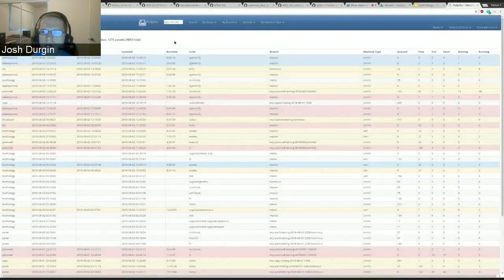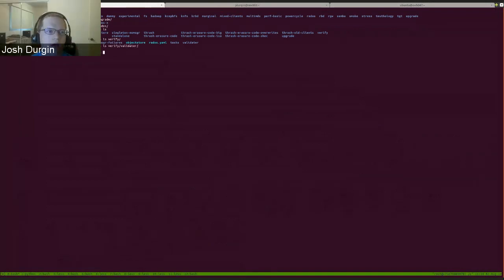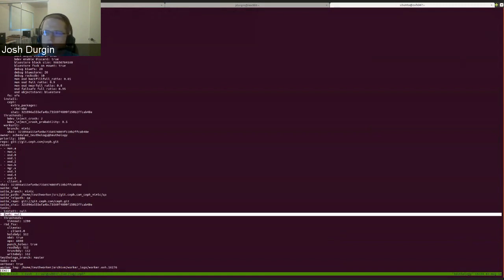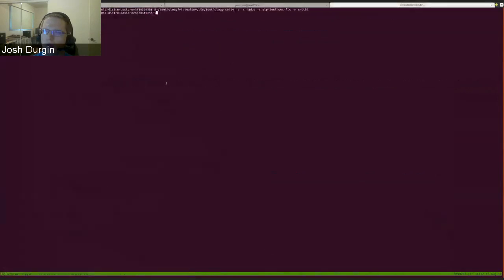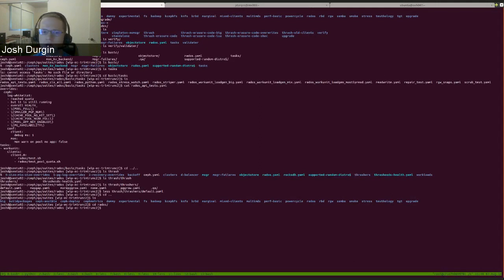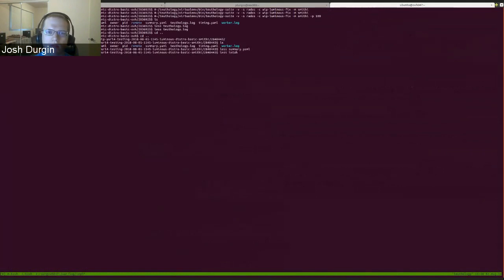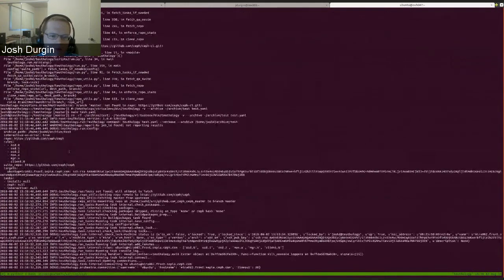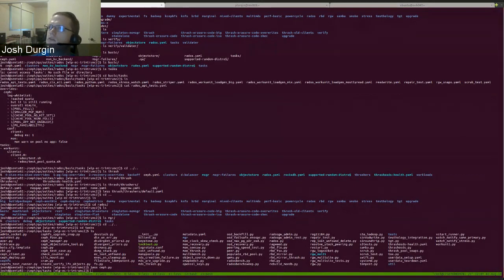2018-08-02 :: Ceph Code walk-through: Intro to Teuthology (not strictly a code walkthrough)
Presented by: Josh Durgin

Every month the Ceph Developer Community meets to discuss one aspect of Ceph code, to spread knowledge of how it works and why it works that way.

This monthly meeting will occur on the last Tuesday of every month via our BlueJeans teleconferencing system. Each month we alternate meeting times to ensure that all time zones have the opportunity to participate.